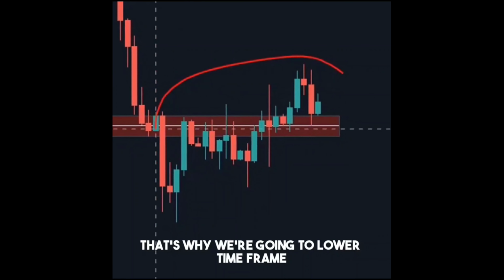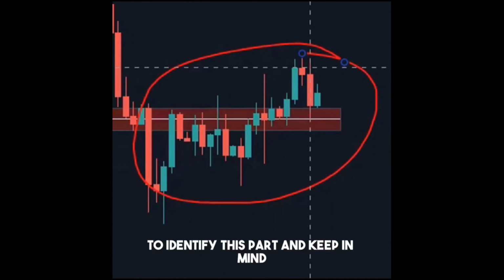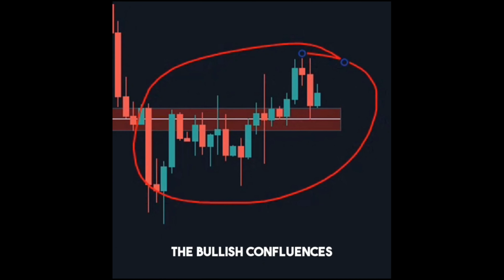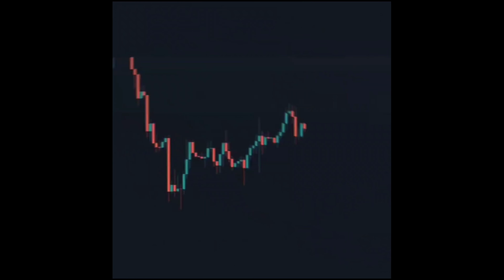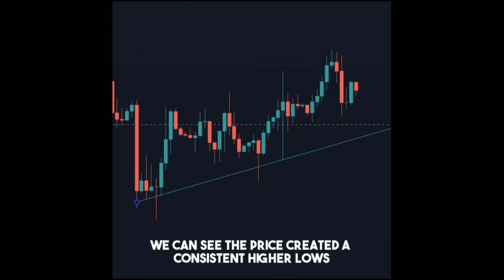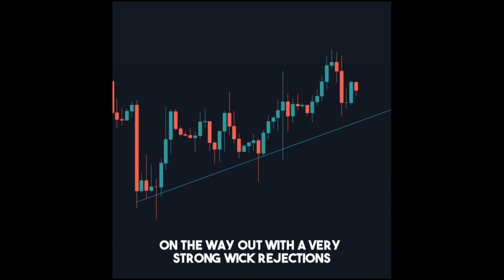How to do Intraday Trading In Gold in 1 min || Gold Analysis